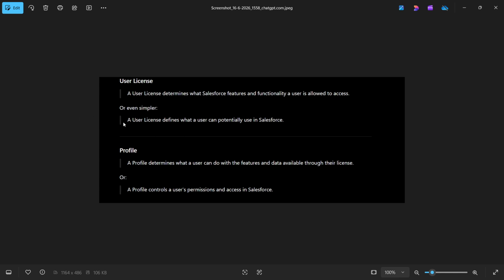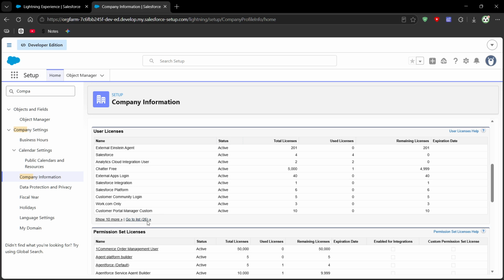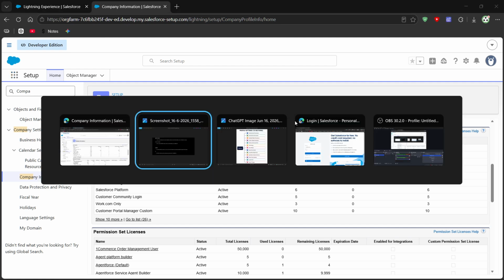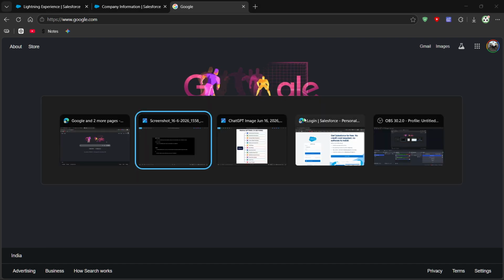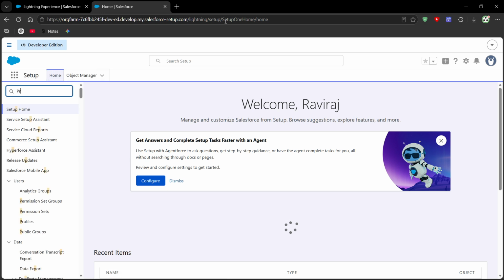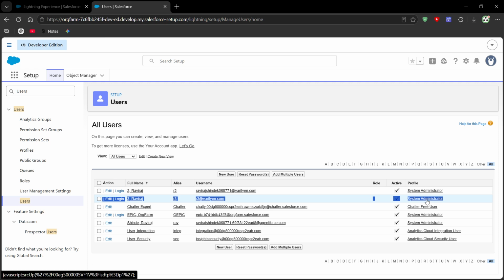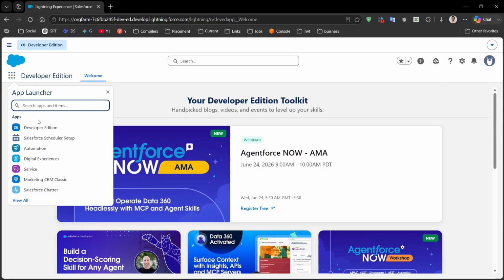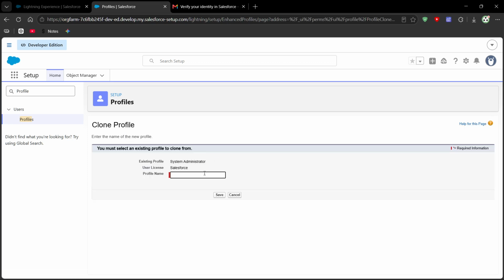Create Profile | Salesforce Admin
💡 In this playlist, you'll learn:
• Salesforce Admin Concepts
• Objects, Fields & Relationships
• Security & User Management
• Reports & Dashboards
• Automation
• Data Management
• Interview Questions & Real-Time Examples